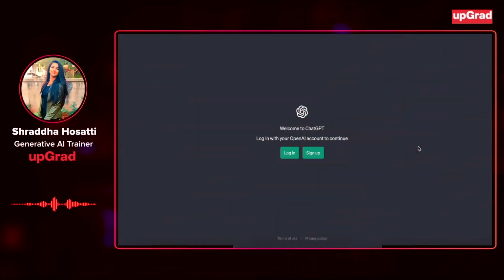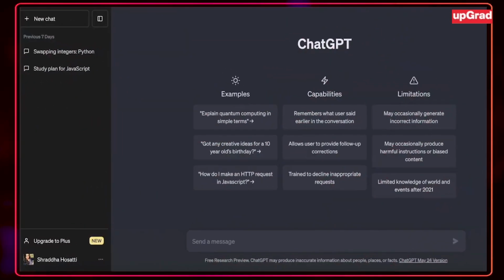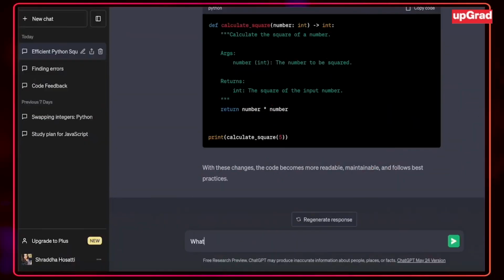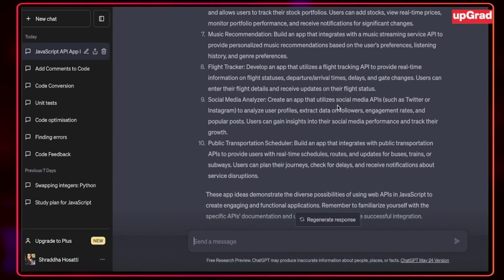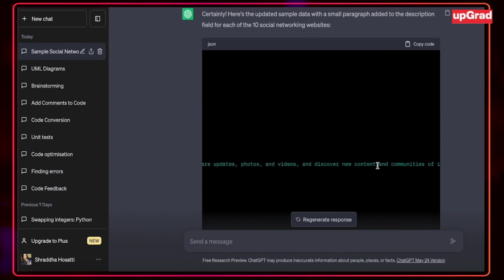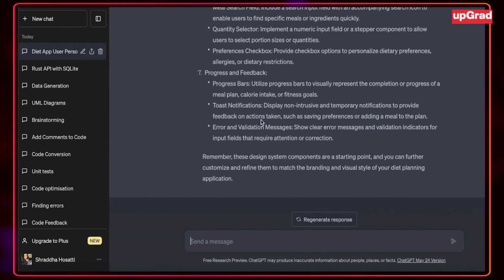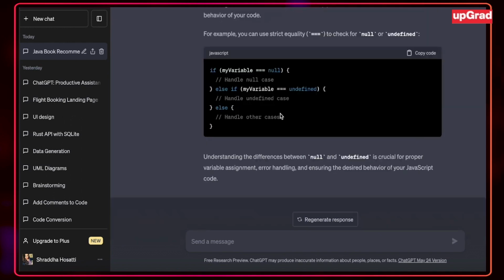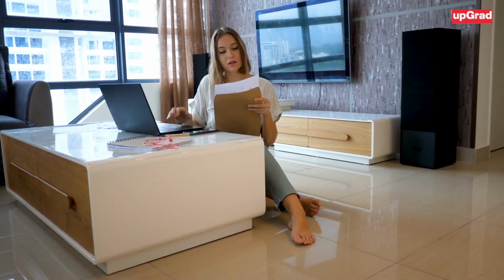ChatGPT Tutorial for Developers | ChatGPT Tutorial for Beginners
🔥AI-Powered Full Stack Development - Executive Post Graduate Certificate in Software Development

Dive into the world of artificial intelligence with our comprehensive guide on ChatGPT for developers! Whether you're a seasoned coder or a curious novice, this video is your gateway to understanding how developers can leverage ChatGPT to enhance automation, streamline coding processes, and create more engaging user experiences. Explore practical examples, integration tips, and expert insights on utilizing ChatGPT in various development environments. Don't miss out on harnessing the potential of AI in your projects—watch now and revolutionize your development workflow!

*Timestamp for the Topics Covered*
00:35 - How to use ChatGPT as a learning tool
11:11 - How to generate code using chatgpt
16:11 - how to review the code using chatgpt
23:59 - How to find coding errors with chatGPT
29:10 - How to optimize code with ChatGPT
33:18 - Using chatGPT for unit testing
40:48 - How to Document code with ChatGPT
45:05 - Brainstorming with ChatGPT
51:48 - Creating UML diagram with ChatGPT
58:28 - Data Generation with ChatGPT
01:03:07 - Natural Language Prompts Tutorial
01:19:57 - Daily Use Cases of ChatGPT
01:31:42 - Project Planning with ChatGPT

🟢 Get industry-updated insights every week from domain experts - Check out our free masterclasses
🟢 Wish to get started with your upskilling journey? Schedule a free counselling session